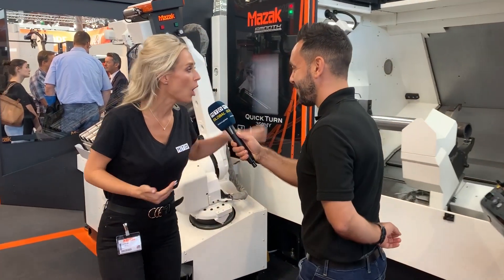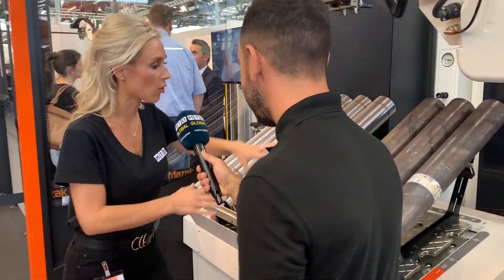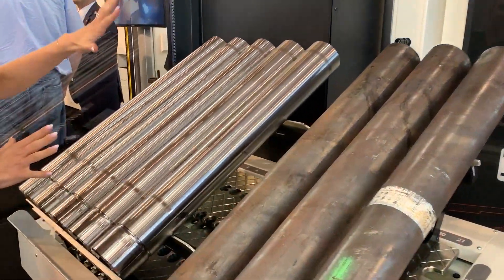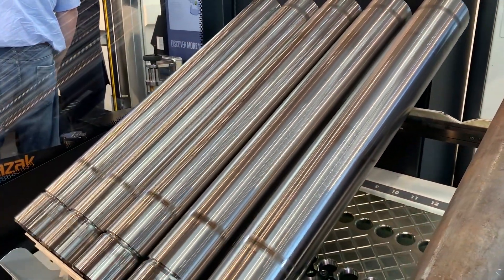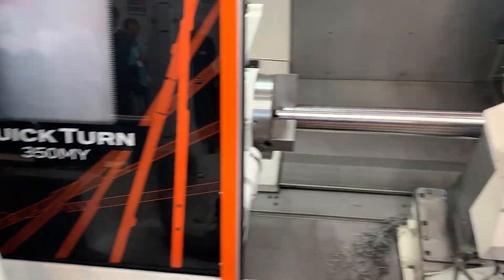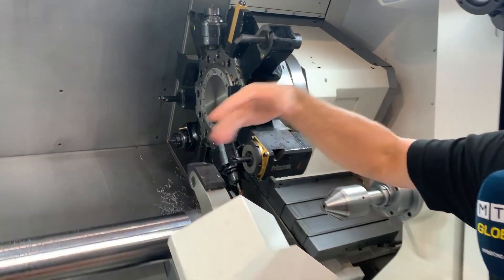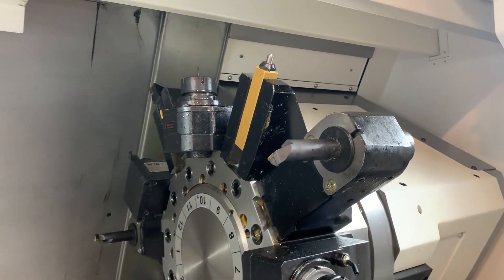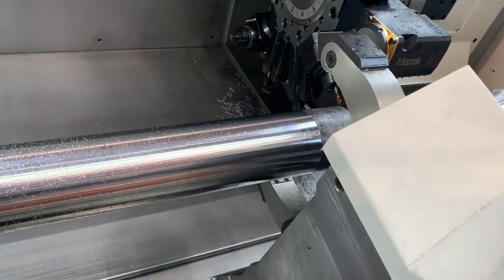Cogsdill burnishing in action at EMO 2019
Optimise those surface finishes and machine to those tight tolerances. Lyndsey and Gio explain.